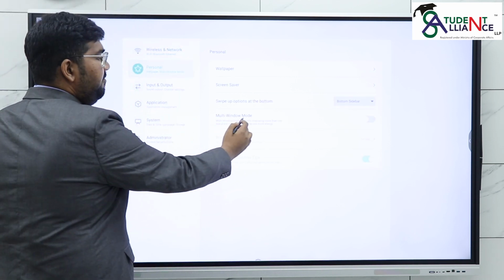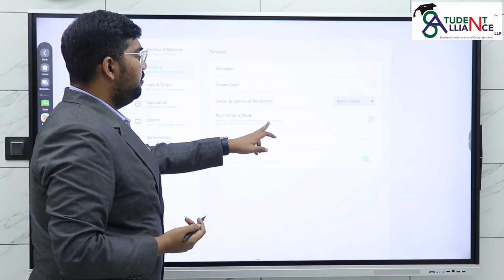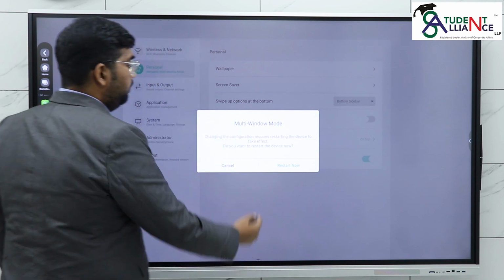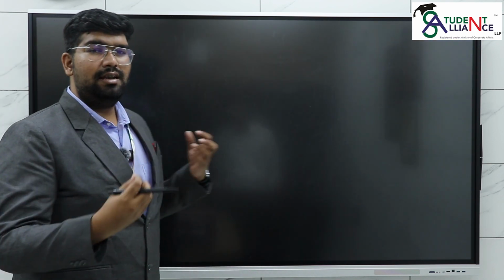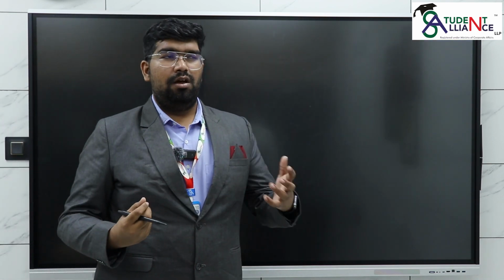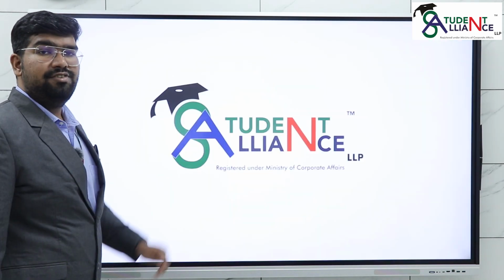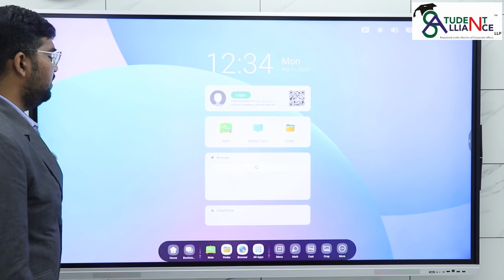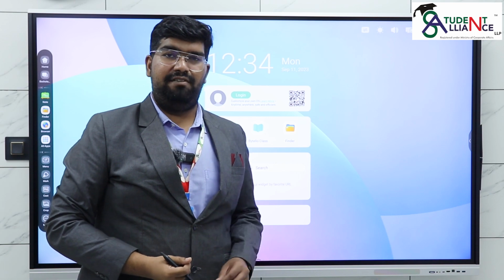SA-168 | "Mastering Multi Window: Explaining the IFPD Panel Feature"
YOUTUBE DESCRIPTION
In this video, we dive deep into the powerful Multi Window option on the IFPD Panel. Discover how to enhance your productivity, navigate efficiently, and master this feature.

Explore expert tips and tricks, step-by-step guidance, and unleash the potential of the IFPD Panel with Multi Window.